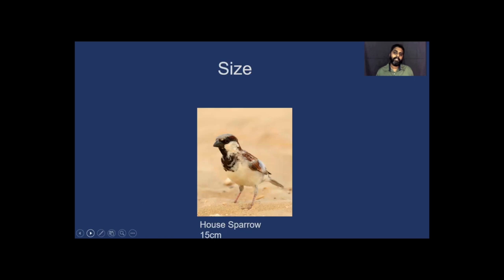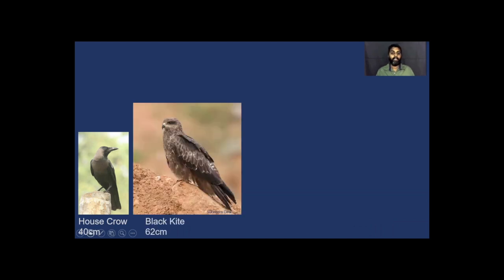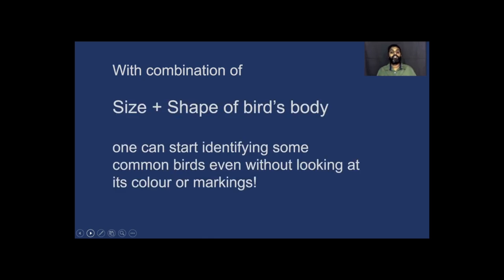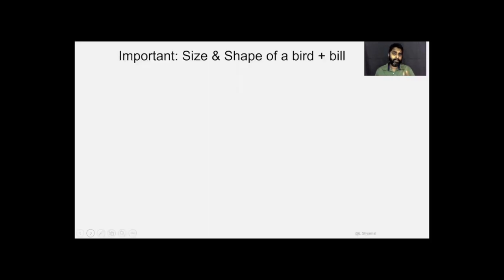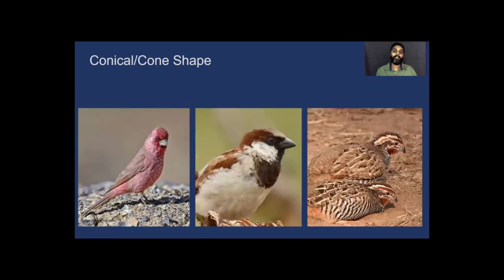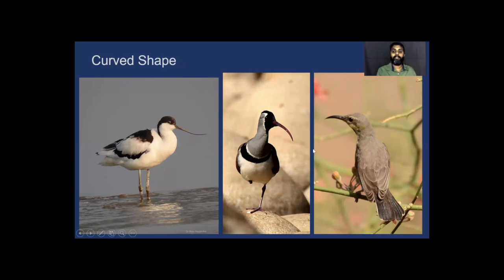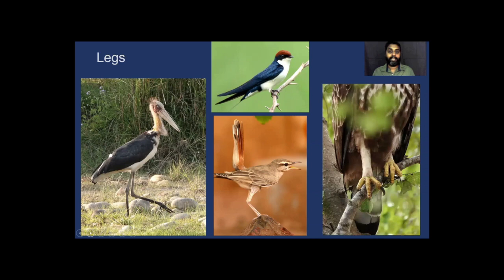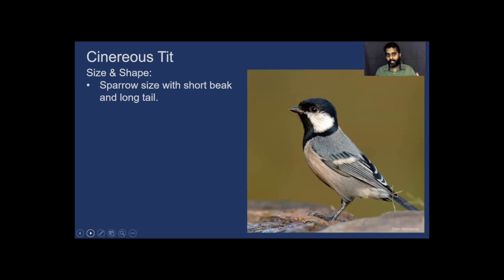Episode 6(a): Identifying Birds: Size & Shape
Many different aspects of the bird together help to identify a bird. This is a start of a step by step process of learning how to look at birds and learning how to identify them.